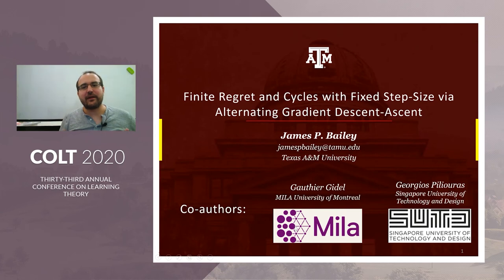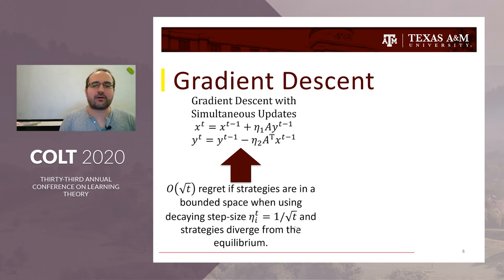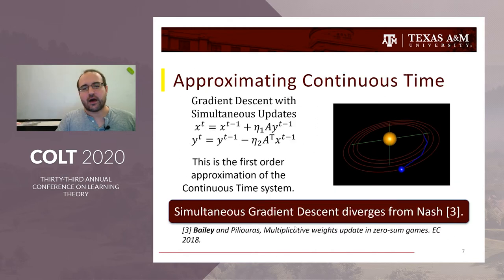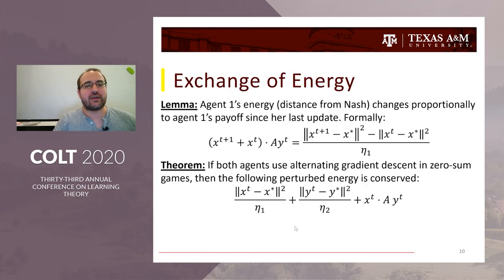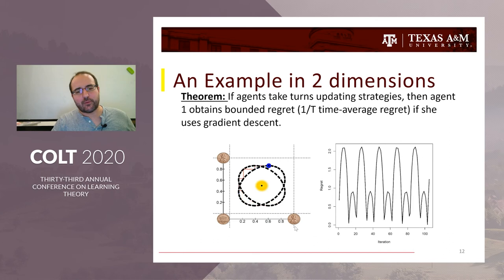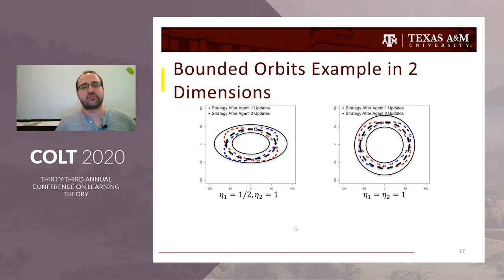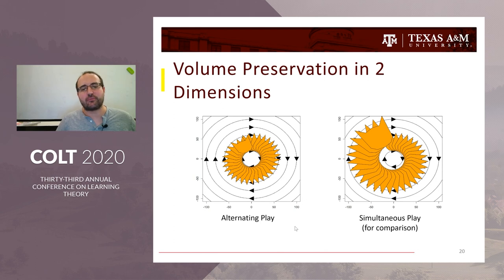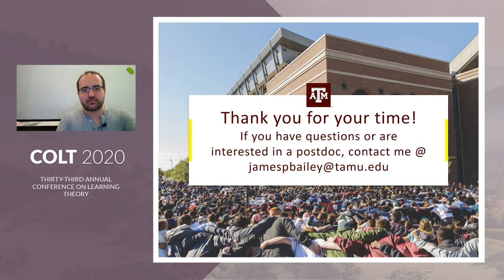Finite Regret and Cycles with Fixed Step-Size via Alternating Gradient Descent-Ascent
Finite Regret and Cycles with Fixed Step-Size via Alternating Gradient Descent-Ascent by James P Bailey (Texas A&M University); Gauthier Gidel (Mila, Université De Montréal); Georgios Piliouras (Singapore University Of Technology, Design)*